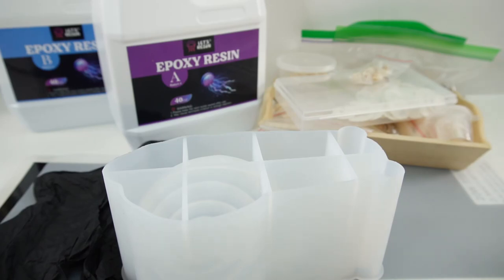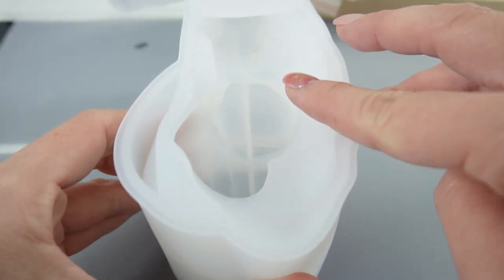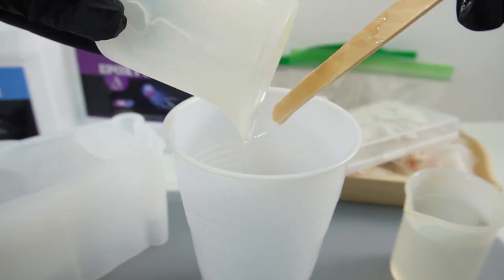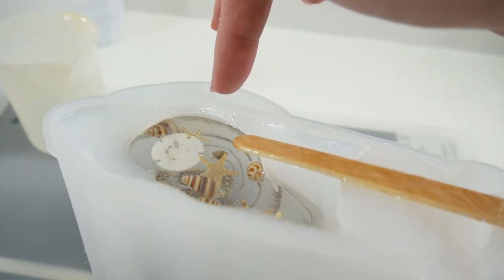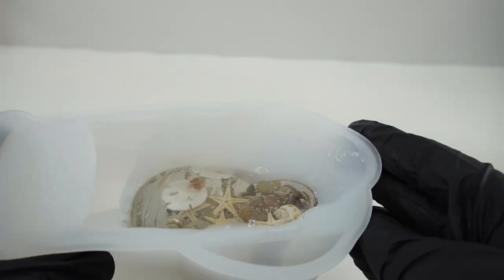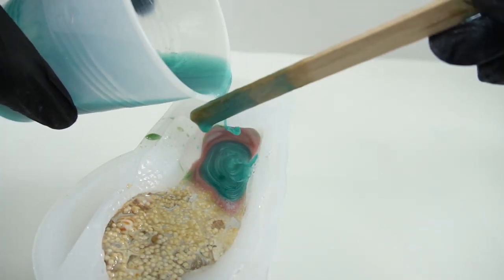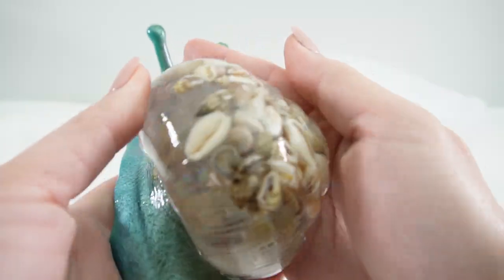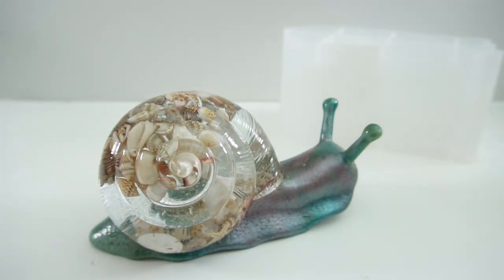DIY Large Seashell Garden Snail - Beginner Resin Project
Let's get ready for spring and make a large resin garden snail filled with seashells. The large garden snail mold is from Let's Resin. It creates a large 6" snail that is shiny with lots of fine details. This resin project is easy and perfect for the beginner resin crafters.

Snail Molds
Epoxy Resin
Resin heating mat

Molds and Other Supplies for Resin

Basic Resin Supplies
Commonly Used Supplies
- Let's Resin Epoxy Resin
- Let's Resin UV Resin

- 3-Cavity Round Mold
- 6 Inch Round Silicone mold